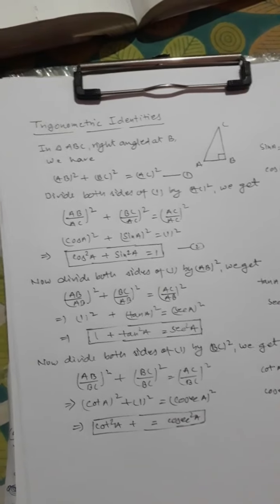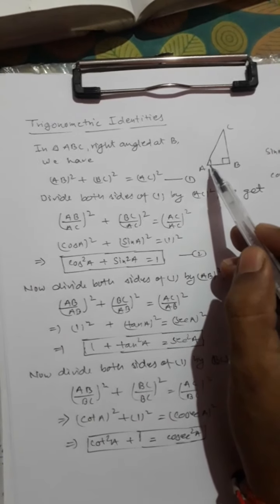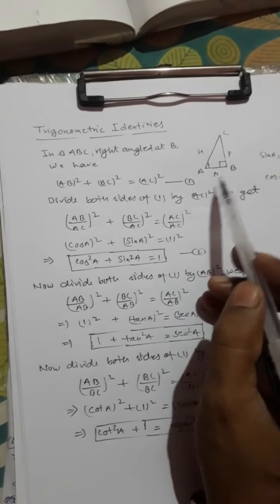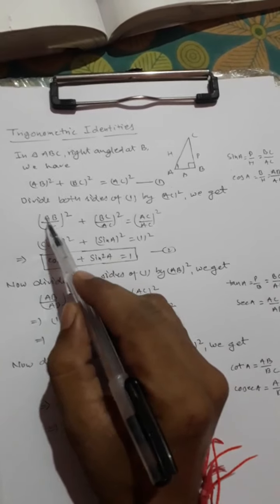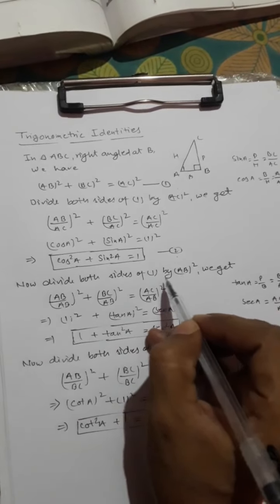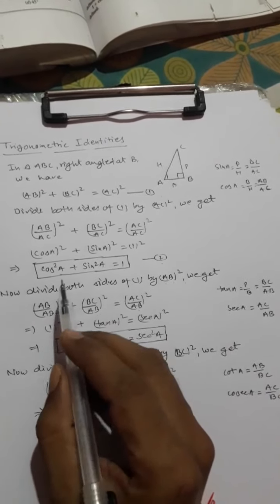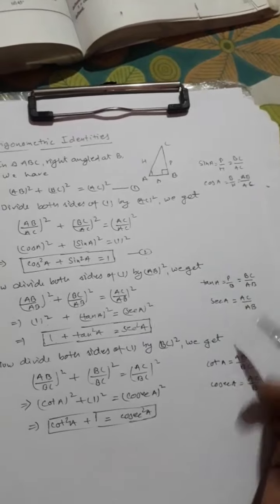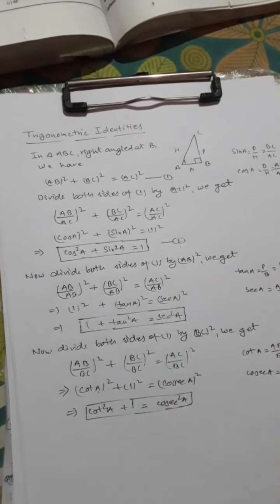Trigonometric identities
trigonometric identities by geometrical methods